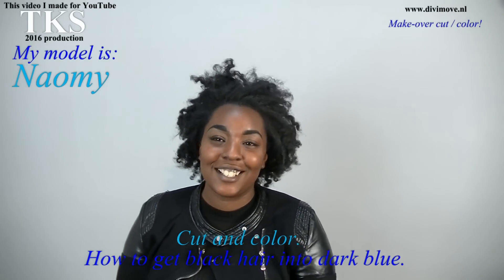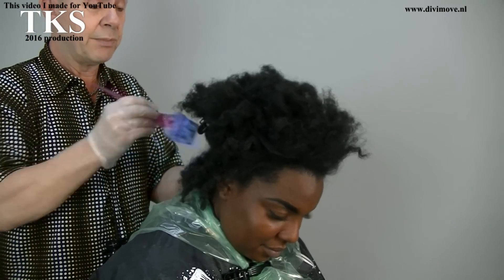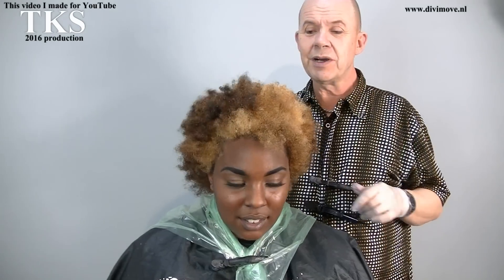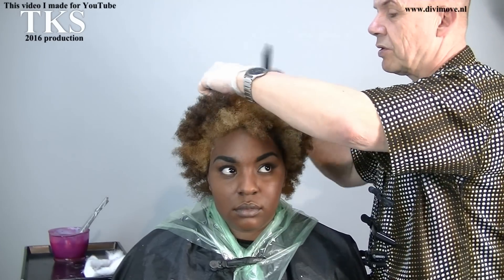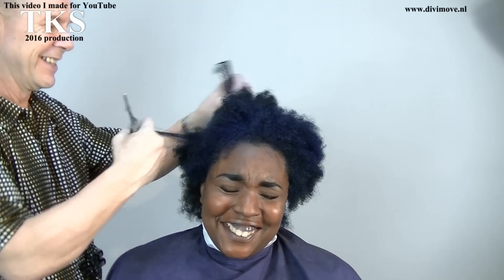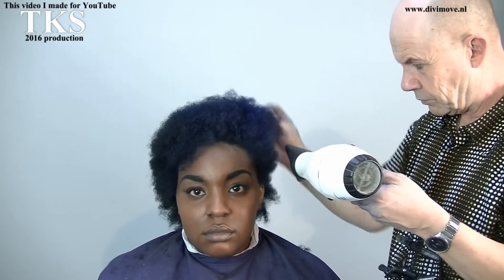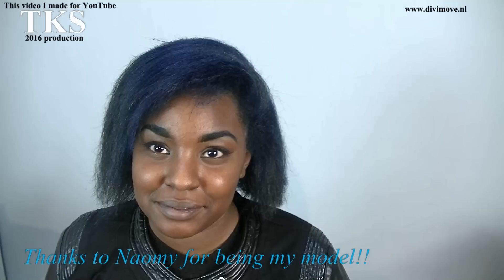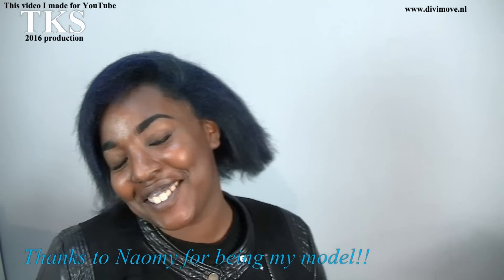How to get black hair into dark blue. Naomy by T.K.S.